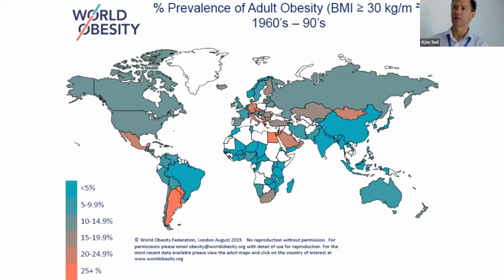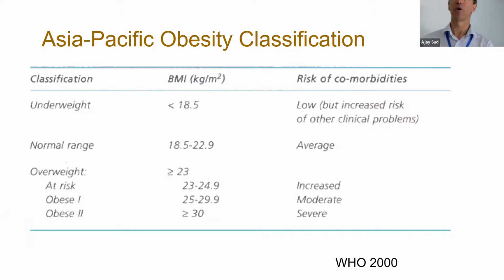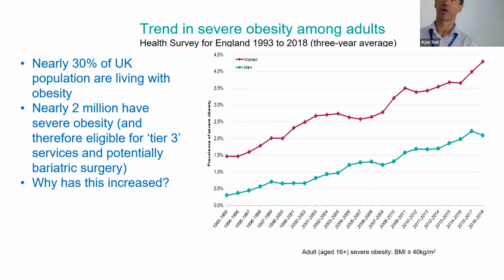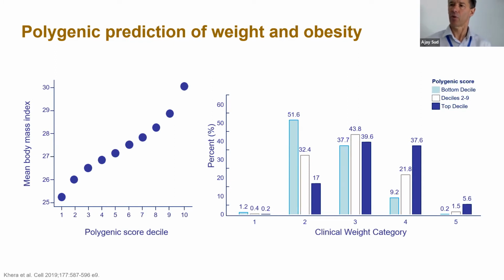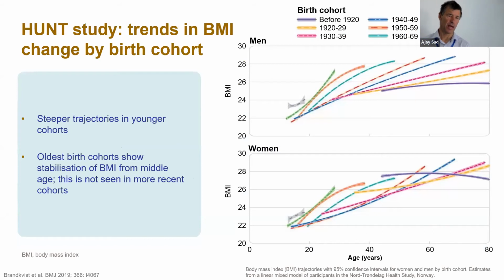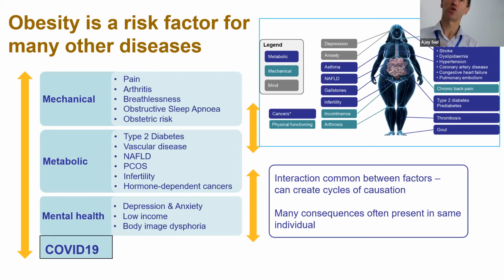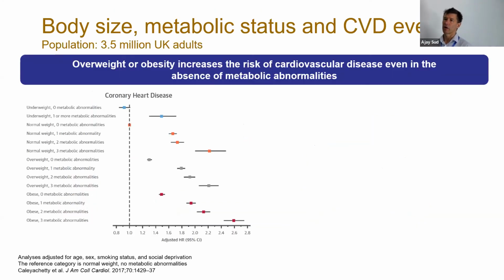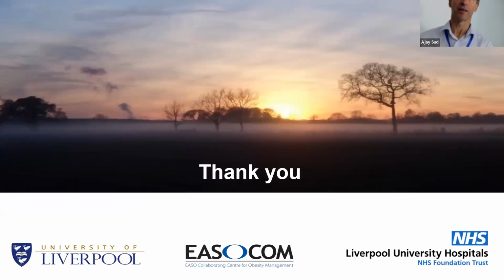OASIS GB 22 - Prof John Wilding: Causes & health consequences of the global increase of obesity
'At ABL Health we strive to support people to become active participants in their own care, enabling them to become healthier and happier for longer. ⁣
We are driven by our vision to eradicate health inequalities through our free community healthcare programmes. From weight-loss support to stop smoking, our team of experts will work with you to take back control of your health.'⁣